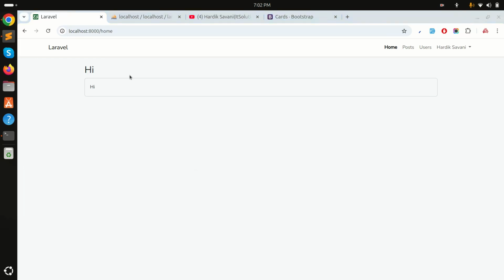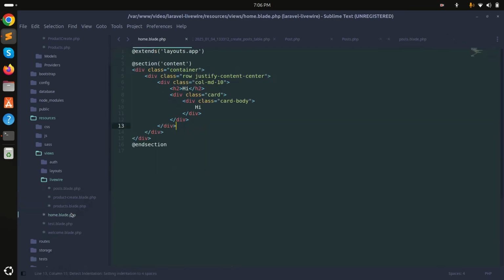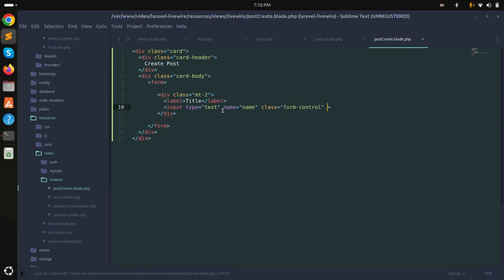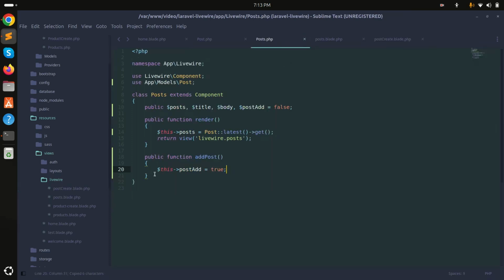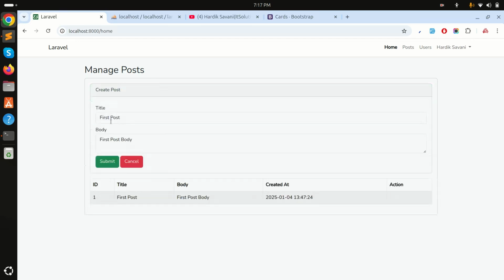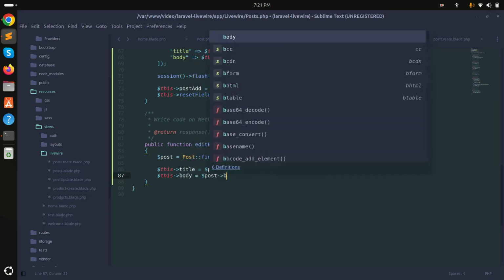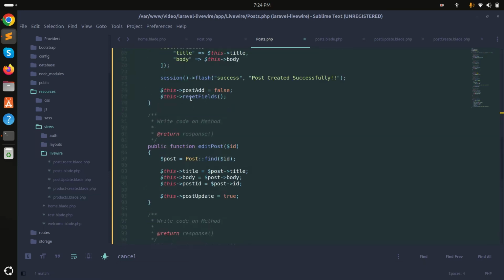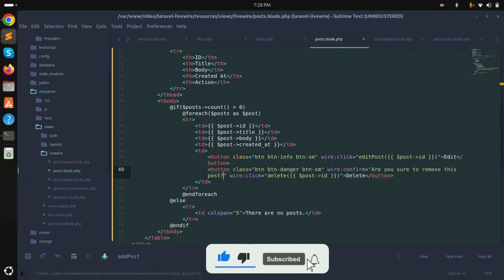CRUD Operation with Laravel Livewire 3 | EP 27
In this video, i will show how to create CRUD(Create Read Update Delete) application with laravel liveiwre 3.